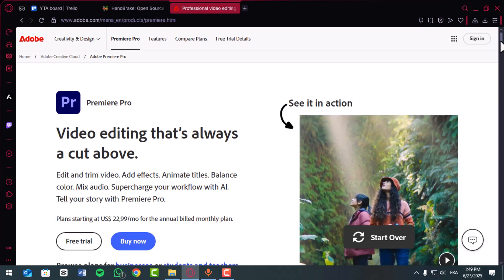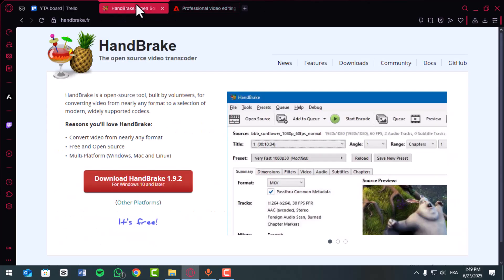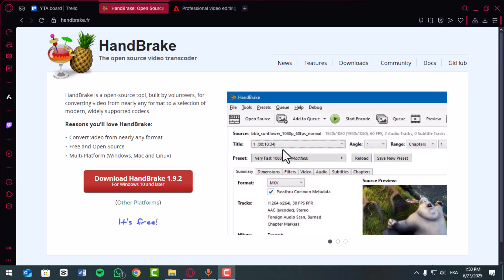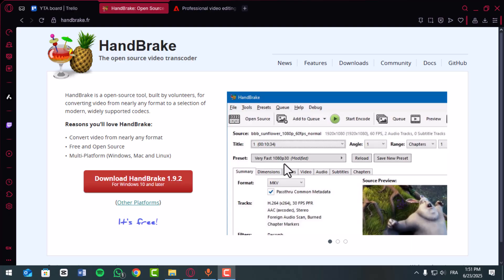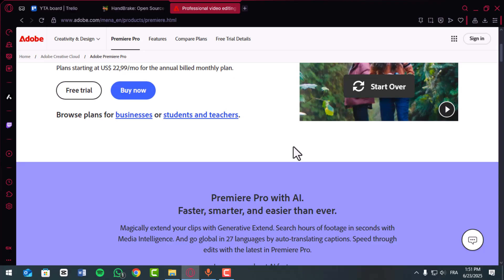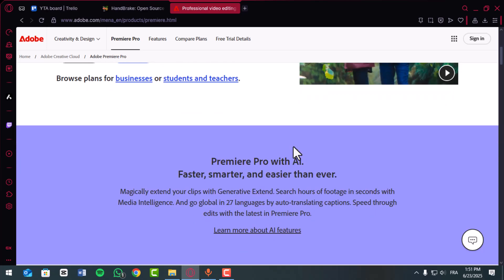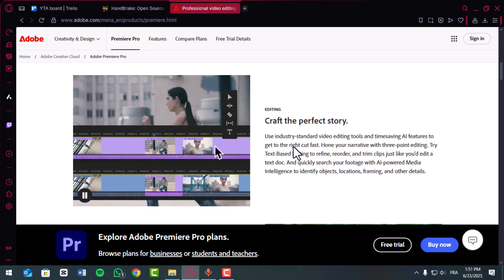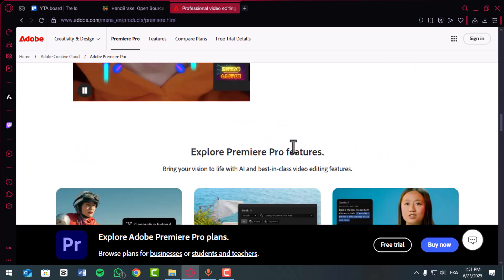How to Create Proxies Without Media Encoder – Full Tutorial (2026)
Don’t have Adobe Media Encoder? No problem. This guide shows you how to create proxy files for video editing without it, using alternative tools that are free or already built into your system. Ideal for smoother editing in Premiere Pro, DaVinci Resolve, or Final Cut.

What’s Covered:

🎥 Using HandBrake or Shutter Encoder for proxy generation

🛠️ Custom proxy settings for optimal performance

🗂️ Relinking proxy files in your editing software

💡 Tips for batch encoding without Adobe tools

Get better editing performance on lower-end machines by creating lightweight proxy files easily and for free.